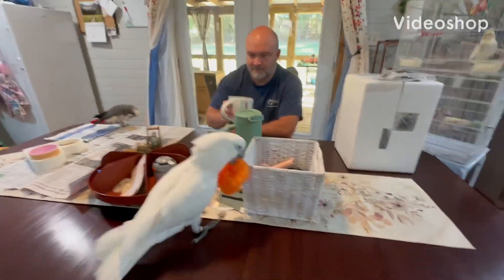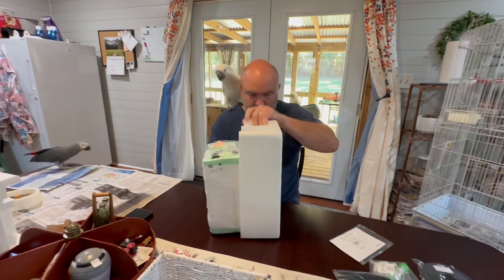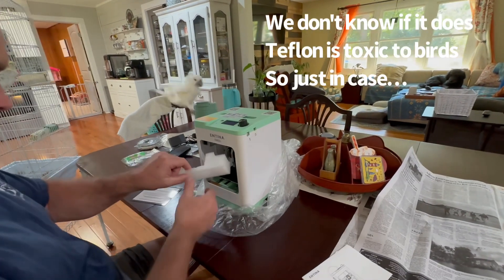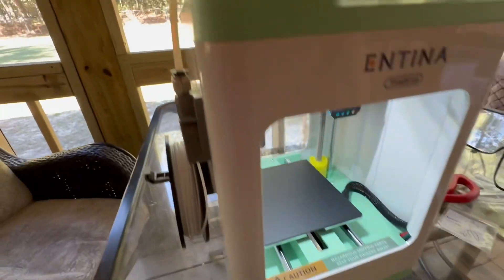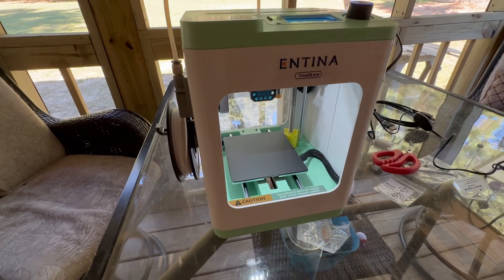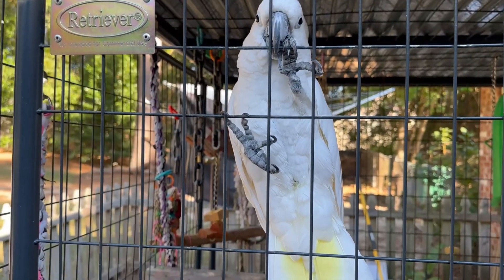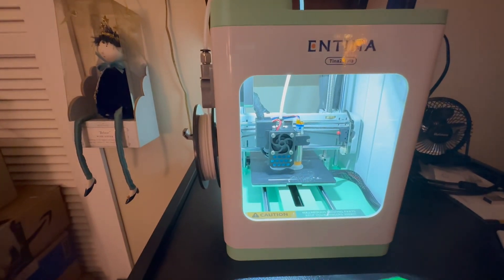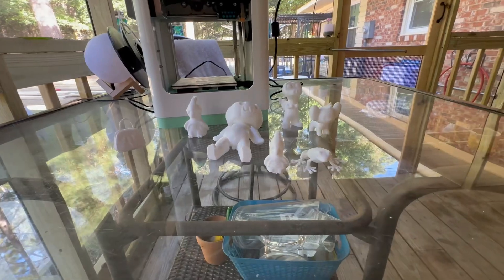Buster & Dad collab | ENTINA 3-D printer | mini-Buster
Entina contacted us before Helene, so it's taken us some time to pick up this and make the video.
What an experience trying to learn about 3-D printing.
This little yet mighty machine is a great way to learn about 3-D printing.

I'll provide the link below if anyone is interested.

Some features are:
Ready out of the box

Self-leveling

High-precision printing

lightweight 8.3''x8.3''x11.4'', weight is 3kg

And

Our printers support returns within 30 days, a 24-month warranty, and lifetime technical support!

If there's a link in the comments, it's not from us.

Isn't Mini Buster cute? We are looking forward to making an Earl & Percy